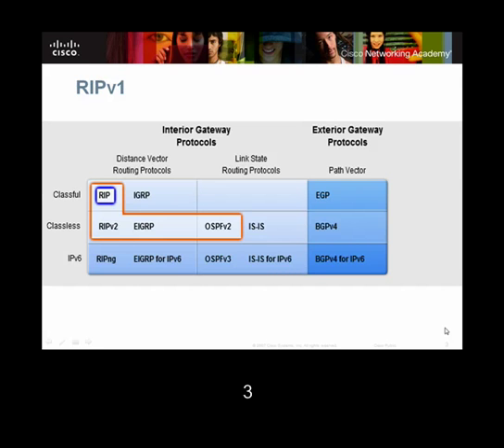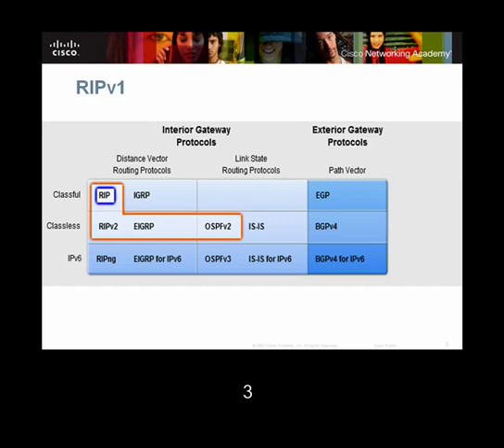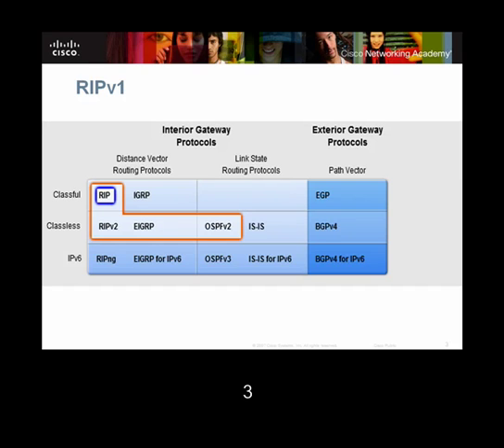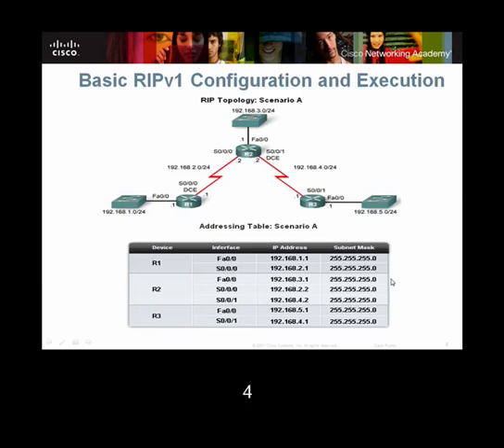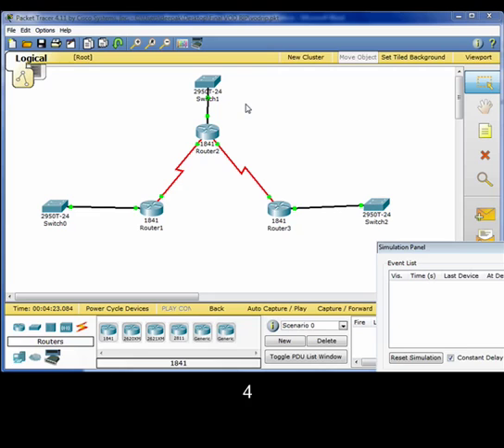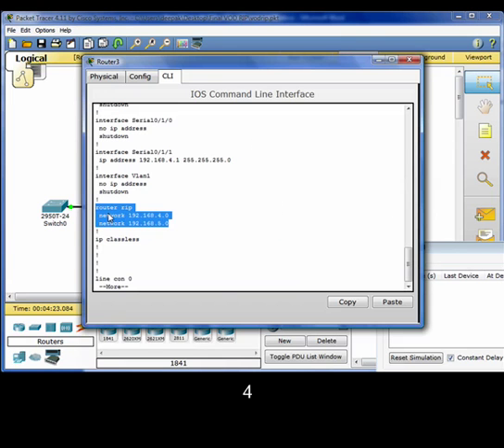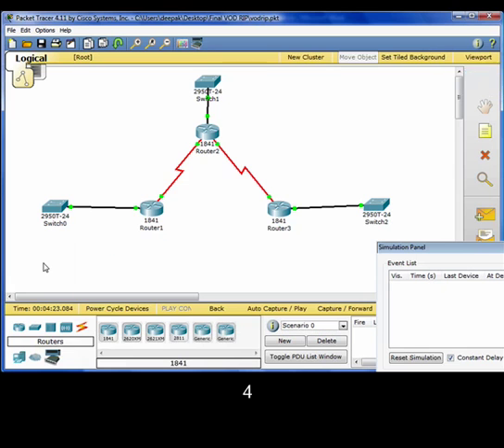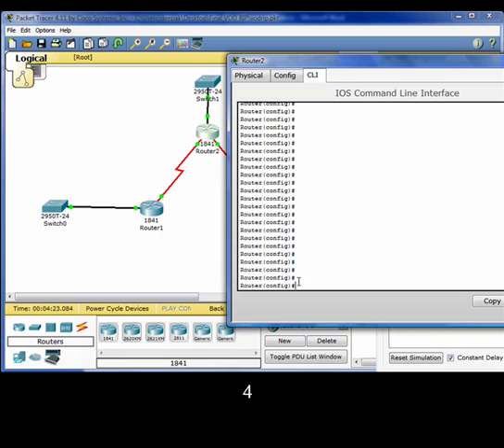005 RIP Version 1